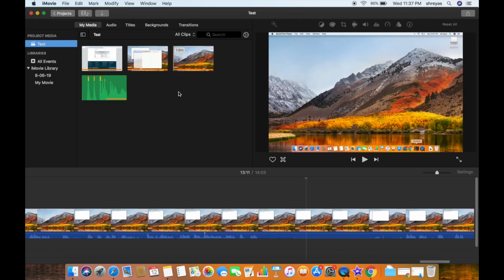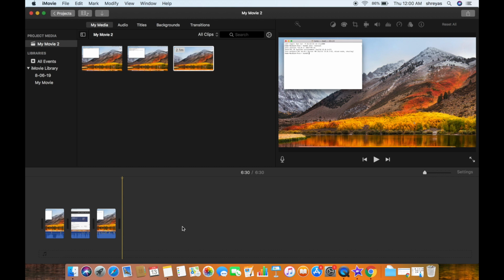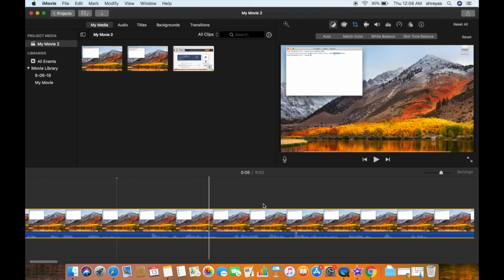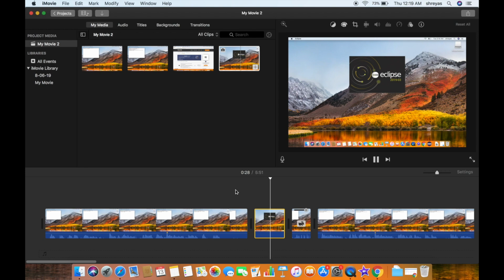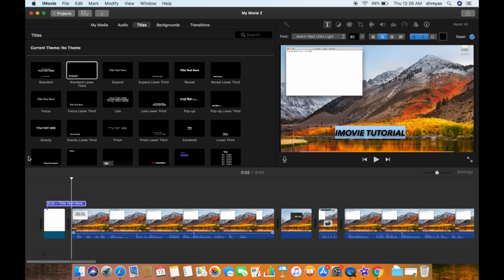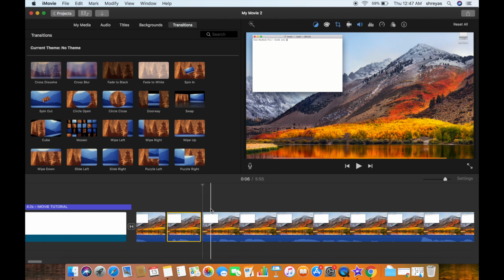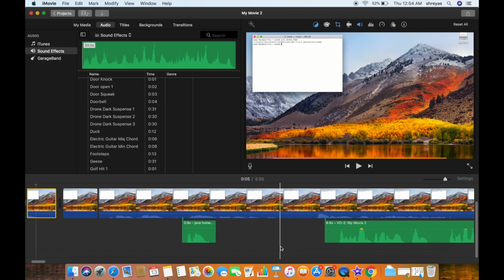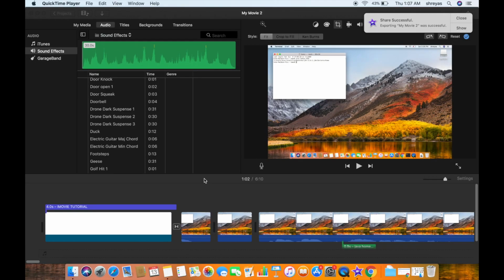Video Editing on Mac OS X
Complete video tutorial on editing videos for youtube on Mac OS using iMovie. Learn everything you need to create stunning videos in not time.

You'll learn everything from :
- Video editing (Trimming, splitting etc).
- Adding audio clips, sound effects and voice overs.
- Backgrounds, title and many other cool effects.